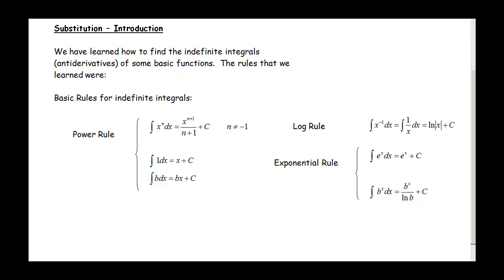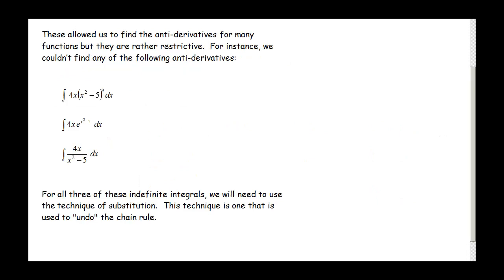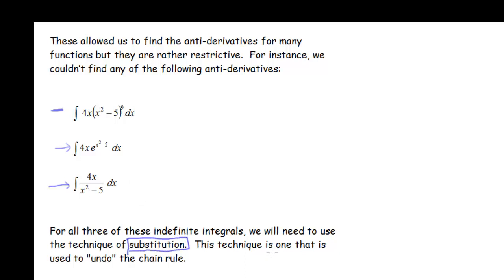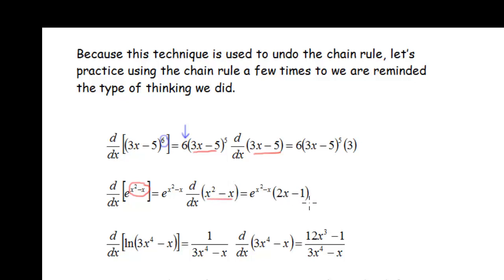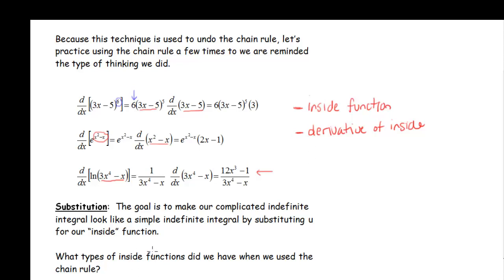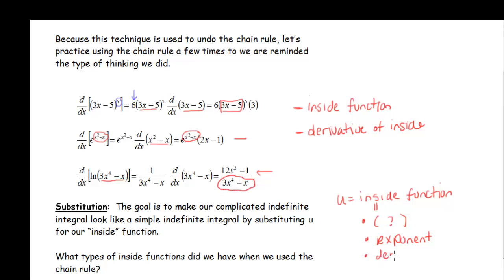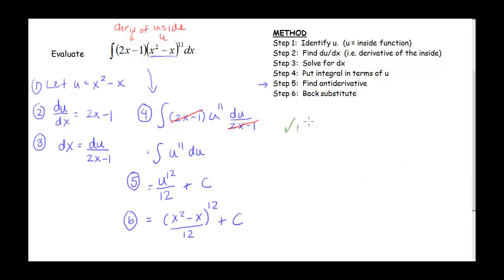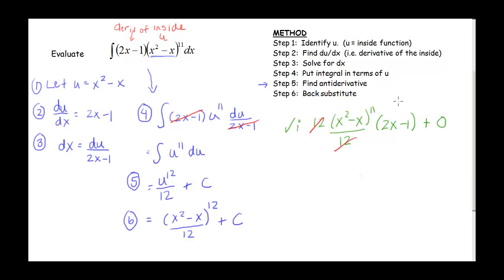Indefinite Integrals: Introduction to Substitution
Introduction to the technique of substitution for evaluating indefinite integrals.  Includes two worked out examples.